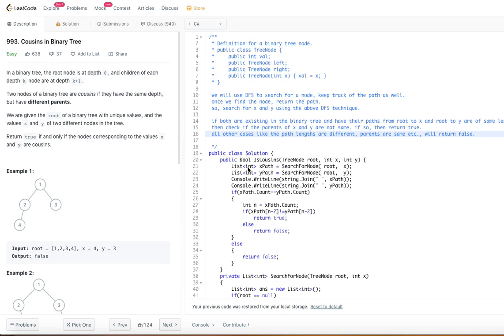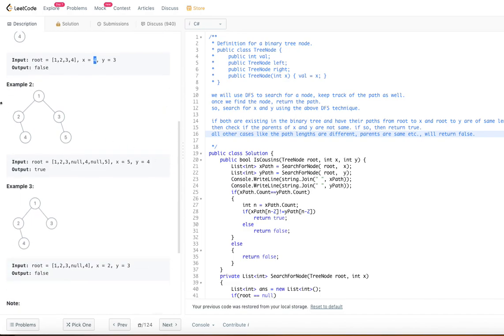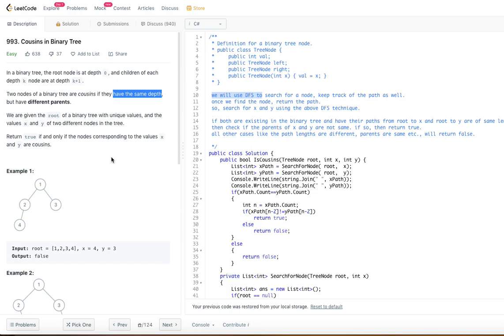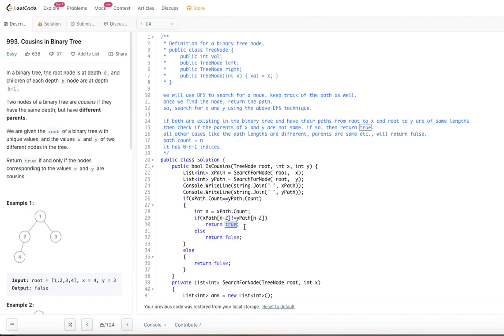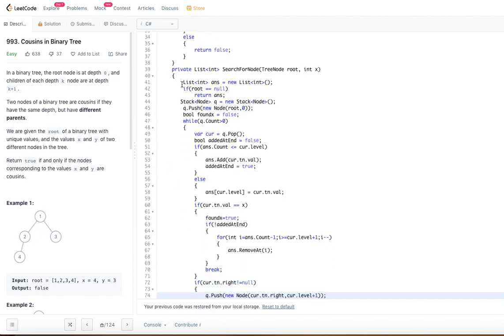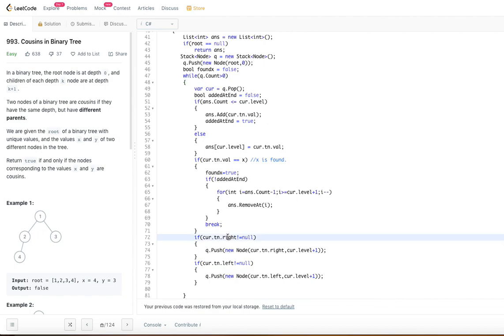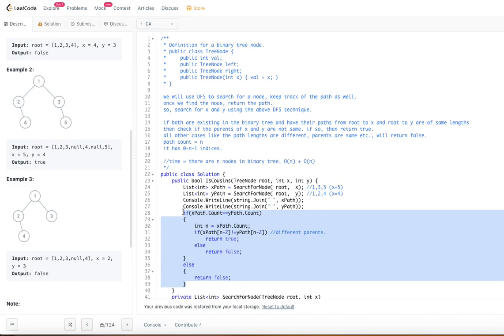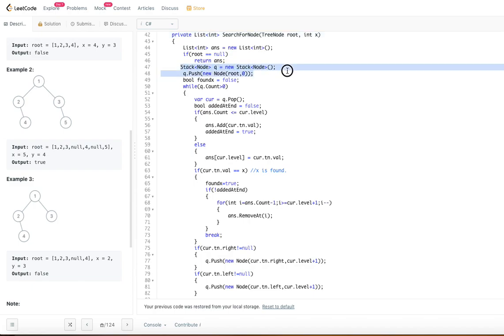Cousins in Binary Tree (Leetcode 993)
993. Cousins in Binary Tree
Easy

In a binary tree, the root node is at depth 0, and children of each depth k node are at depth k+1.

Two nodes of a binary tree are cousins if they have the same depth, but have different parents.

We are given the root of a binary tree with unique values, and the values x and y of two different nodes in the tree.

Return true if and only if the nodes corresponding to the values x and y are cousins.

Example 1:

Input: root = [1,2,3,4], x = 4, y = 3
Output: false
Example 2:

Input: root = [1,2,3,null,4,null,5], x = 5, y = 4
Output: true
Example 3:

Input: root = [1,2,3,null,4], x = 2, y = 3
Output: false